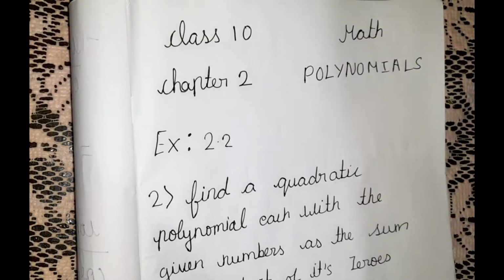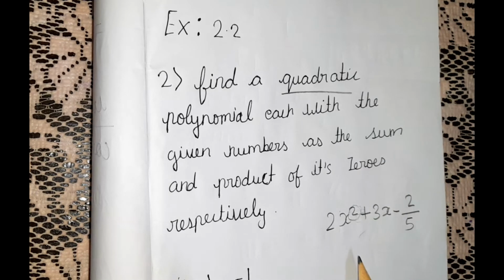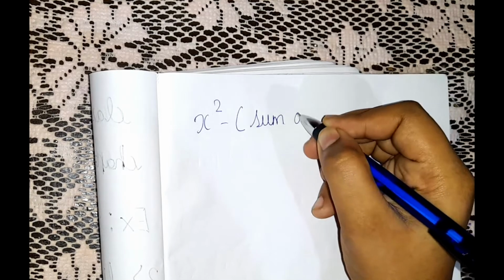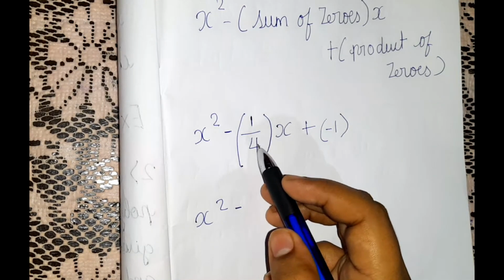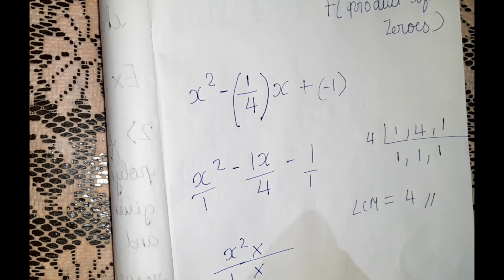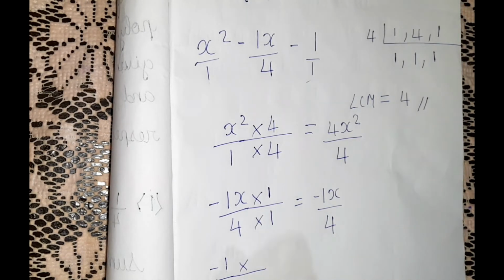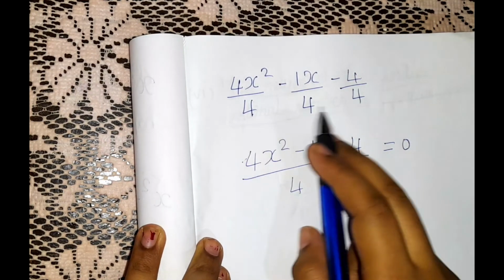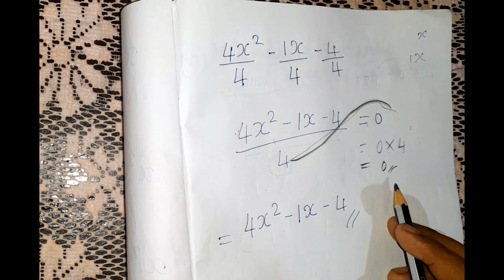Exercise 2.2 q2 (i) Chapter 2 polynomials CBSE class 10 math NCERT Syllabus in English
This video is about Polynomials . In this Polynomials I solved  Ex : 2.2 q2 (i).This is really  easy to solve if you guys know the basic things of this particular chapter Polynomials

Make sure to watch the intro of this chapter Polynomials so that you guys can solve any questions based on this Polynomials